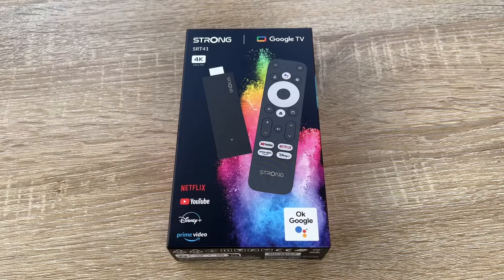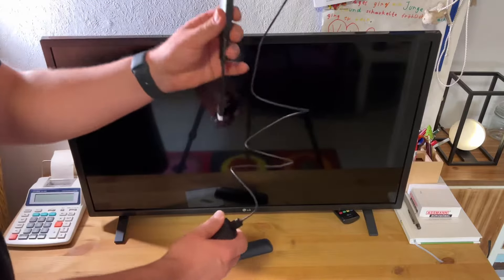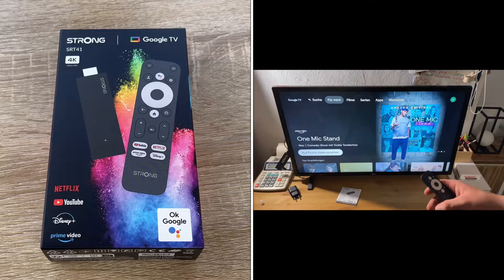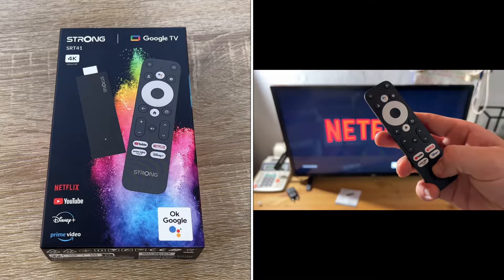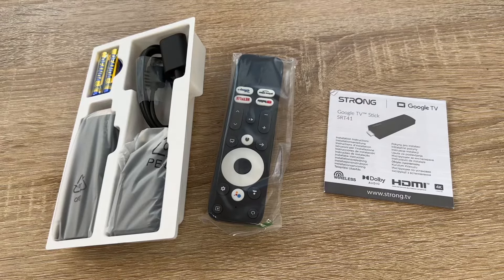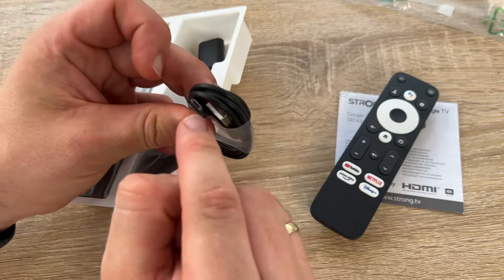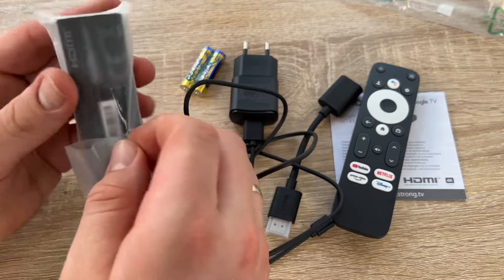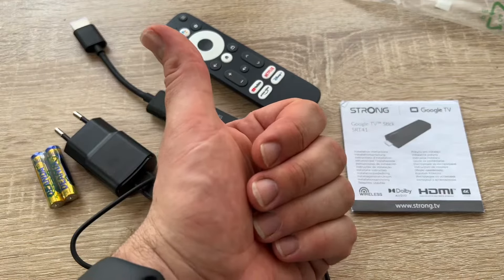STRONG SRT41 | TV Stick | 4K UHD Stick | HDMI | Google TV | Chromecast Unboxing and instructions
Device:

TV Stick

STRONG SRT41 | TV Stick | 4K UHD Stick | HDMI | Google TV | Google Play Store | Netflix | Prime Video | Disney+ | YouTube | Chromecast

Streaming: simply connect the 4K HDMI Google TV stick to your TV, making it a modern smart TV device with direct access to the Google Play Store! The box is equipped with the latest Google TV version. Get direct access to numerous apps, games, streaming services and more. Enjoy your favourite movies directly from Netflix, YouTube, Prime Video or Disney+. The system is based on Android 11.
Extras: The SRT41 also offers must-have haves such as 4K UHD resolution, H.265 decoding, dual band Wi-Fi, Chromecast function and much more.
Control: You will also receive a user-friendly remote control with Bluetooth and voice control function. With the fully integrated Google Assistant voice control, you can control the playback of TV shows and movies and get answers to important questions.
Connectors: HDMI 2.1 with CEC AV, 5V/1A DC power supply, Wi-Fi, Bluetooth
Box contents: Google TV HDMI TV stick, voice-controlled remote control, power supply 5 V/1 A, HDMI cable, 2 x AAA batteries, instruction manual

Sincerely yours,

pduesp